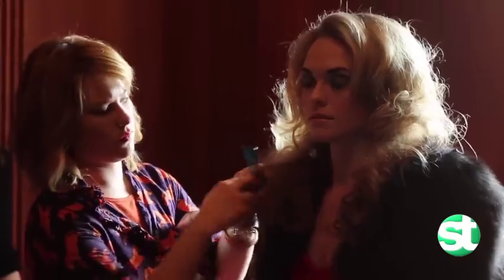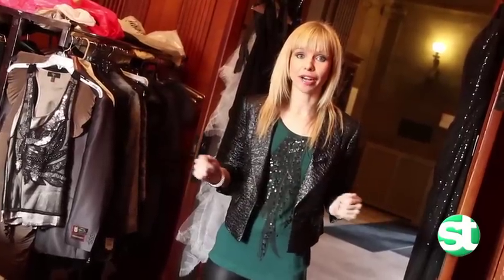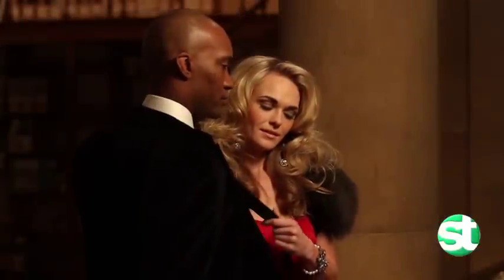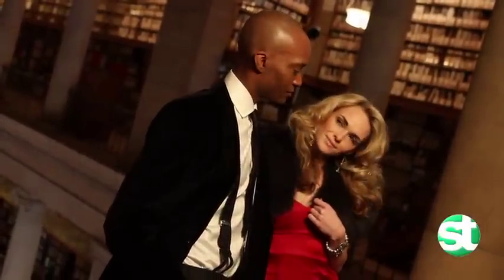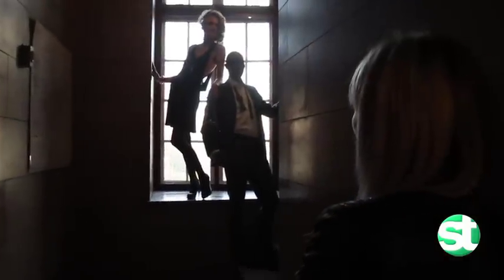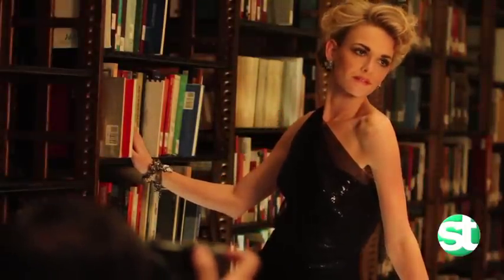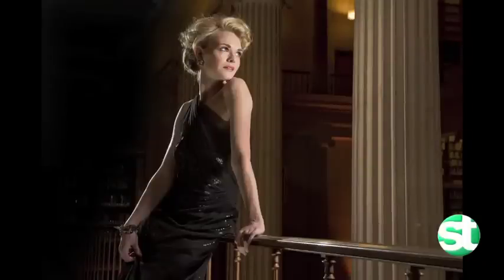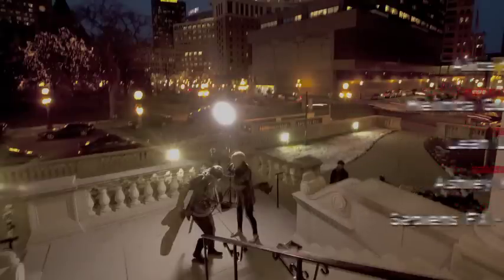I've Got Your Style goes behind the scenes at the Vita.mn holiday fashion shoot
Image Consultant & Wardrobe Stylist Alice Sydow goes behind the scenes at the holiday Vita.mn fashion shoot at the James Hill library in St. Paul, Minnesota where local designers such at PFT Couture and Vintage City Classics were featured!